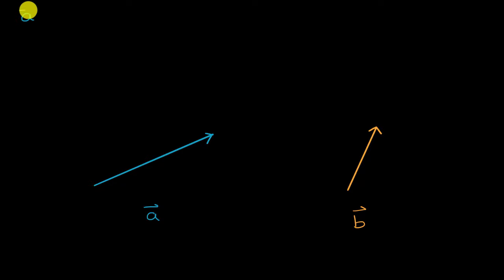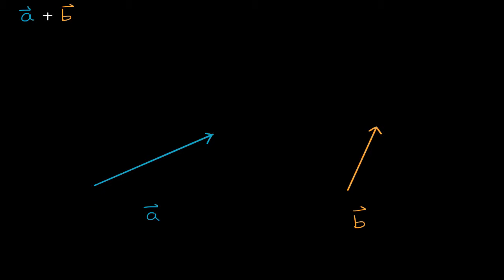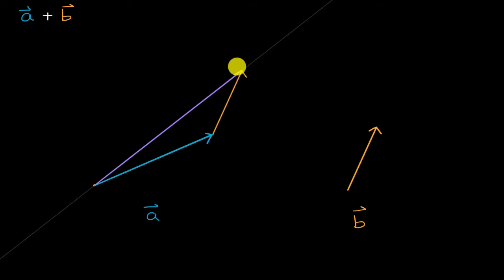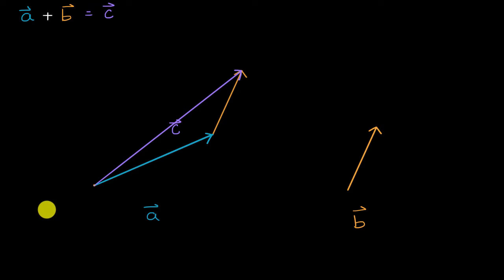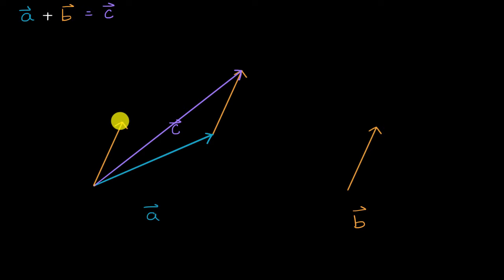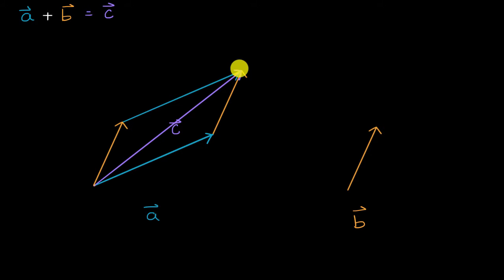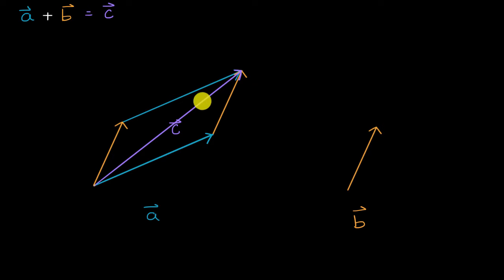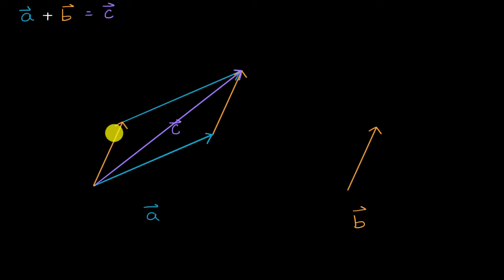Parallelogram rule for vector addition | Vectors | Precalculus | Khan Academy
The parallelogram rule says that if we place two vectors so they have the same initial point, and then complete the vectors into a parallelogram, then the sum of the vectors is the directed diagonal that starts at the same point as the vectors.